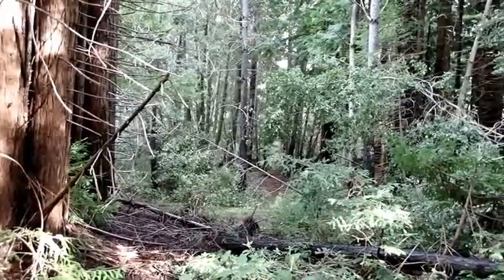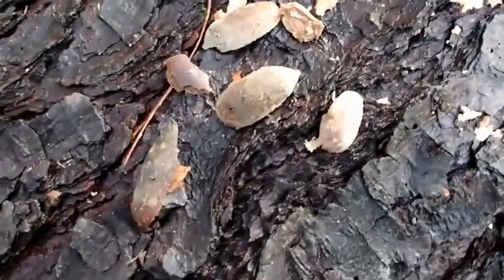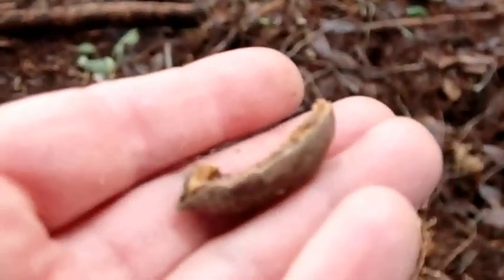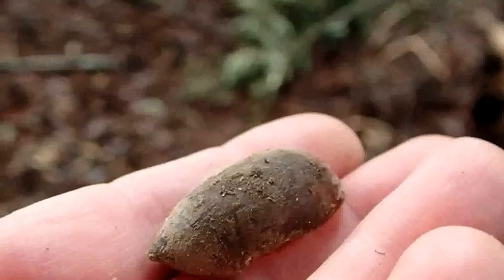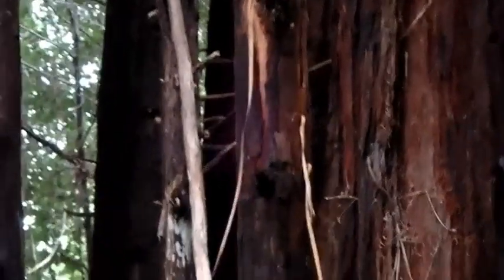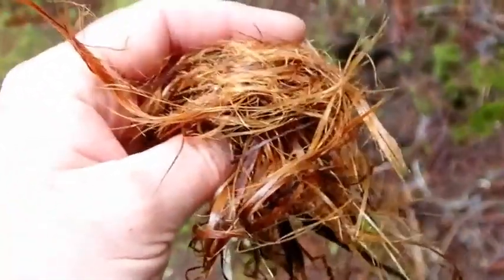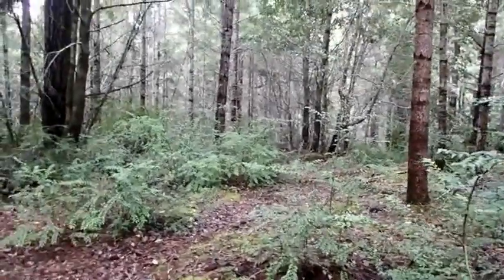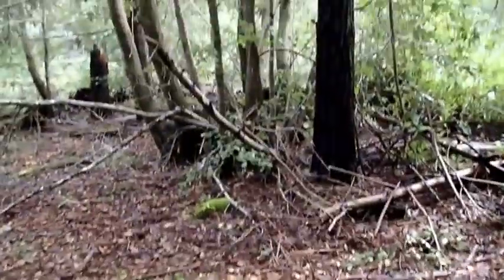Sign Tracking: Western Gray Squirrel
In the forest, you can find many small signs that indicate the presence of an animal. This is the fun part of tracking. You can interpret various animal behaviors by using these subtle clues found on the land. In this video, I examine many signs found in a forested environment that indicate the presence, feeding, and nest-building activities of the western gray squirrel.